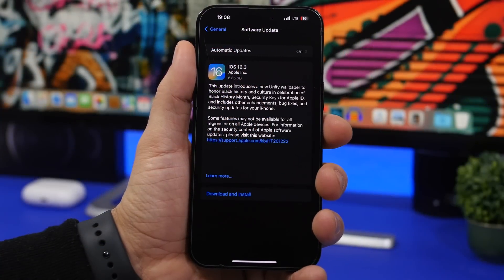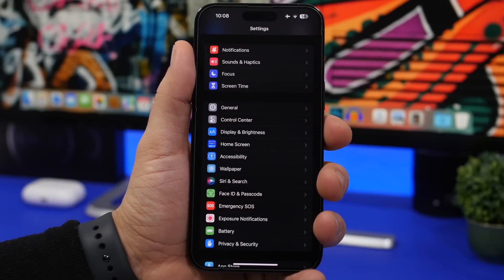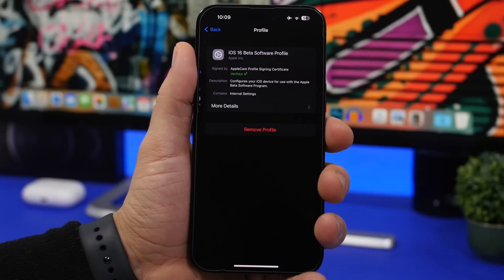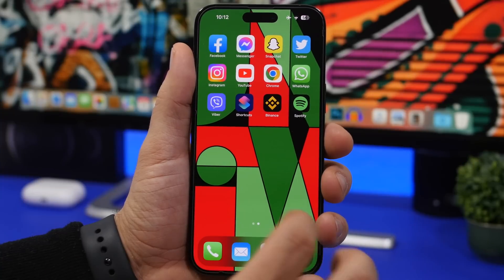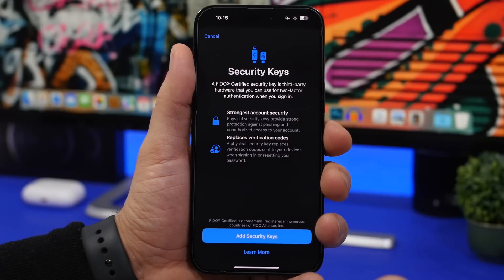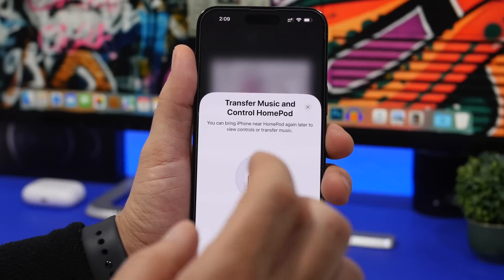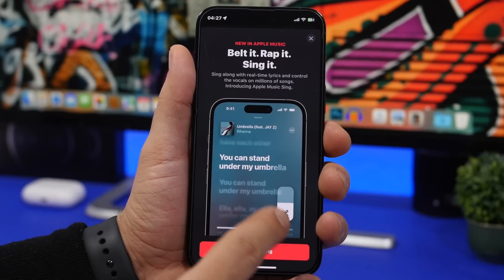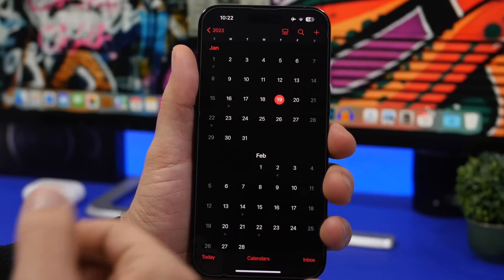iOS 16.3 - Things You NEED To Know Before You UPDATE !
iOS 16.3 is just around the corner. iOS 16.3 brings new features and changes. There are of course some things you need to know before you update to iOS 16.3

iOS 16.3 release is coming very soon after going through the beta stages. Apple is expected to release iOS 16.3 this upcoming week.

Intro 0:00
General Info 0:27
Update 1:13
Battery 3:00
Performance 4:30
New Features 5:24
Fixes 10:12
Release date 11:11
What's next 11:49